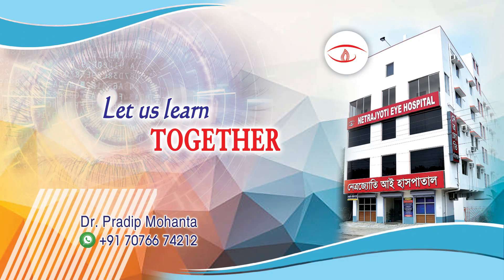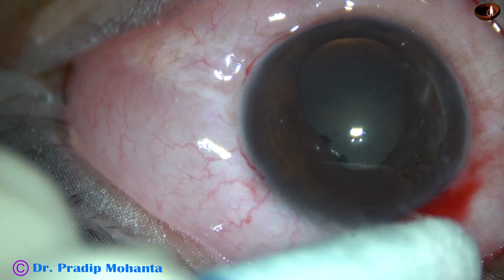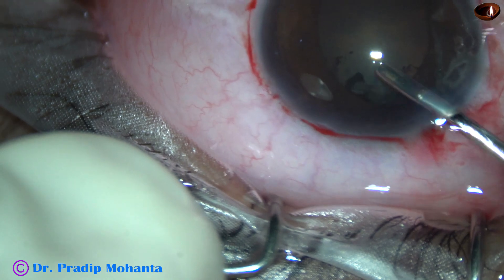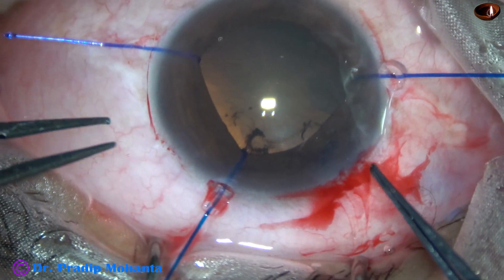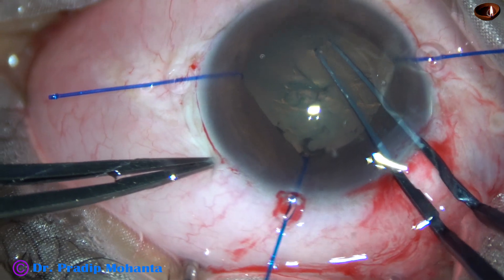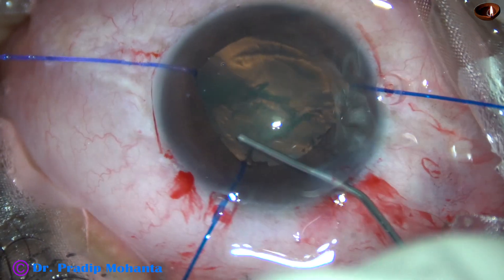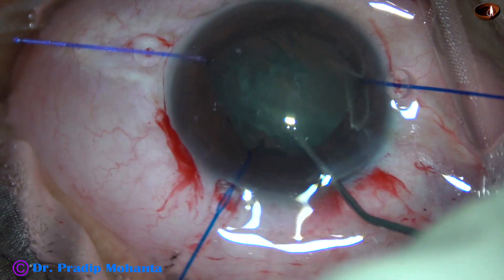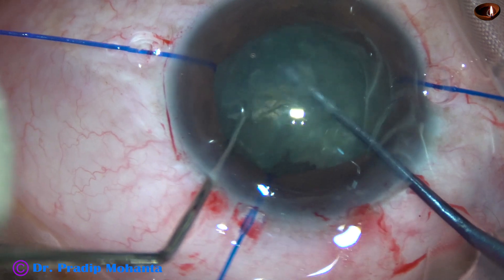Soft Cataract with weak Zonule - CTR applied before Hydrodissection: Pradip Mohanta, 12 Dec, 2020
* PSC with weak zonule with posterior synechia
* A 5mm Rhexis done with Utrata
* CTR applied just after Hydro
* Dr Sohel's prechopper used to divide the soft lens mass
* Soft cataract managed with 200 mmHg vacuum, 25 aspiration flow rate,     60% US
* IOL implanted in the bag
Dear Colleagues,
For SICS / Phaco Training under careful supervision:
Let it be known to you that:
Sincerely yours,
 Pradip Mohanta,